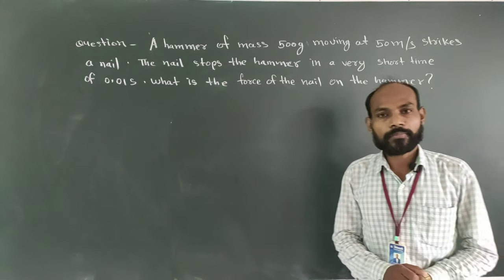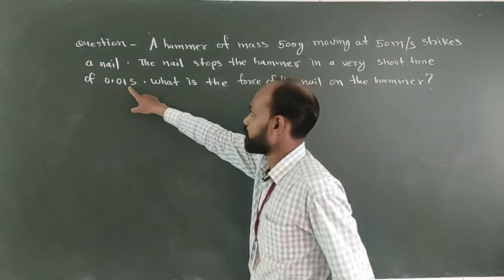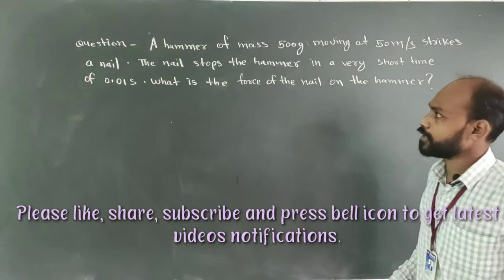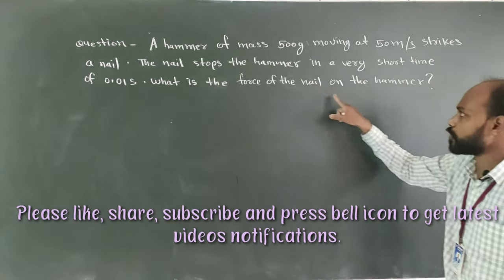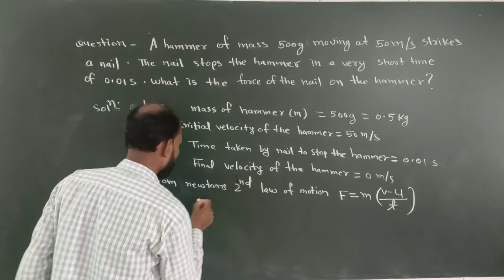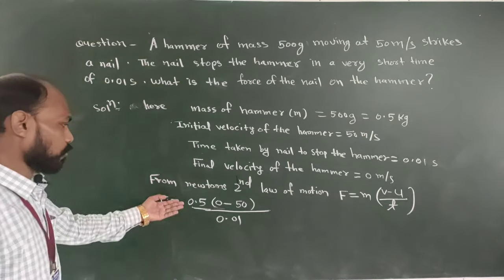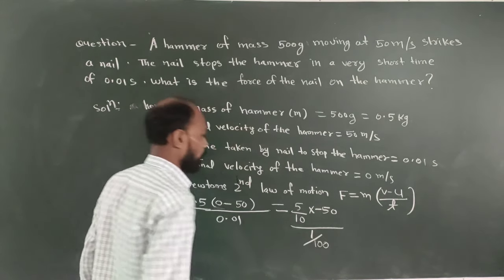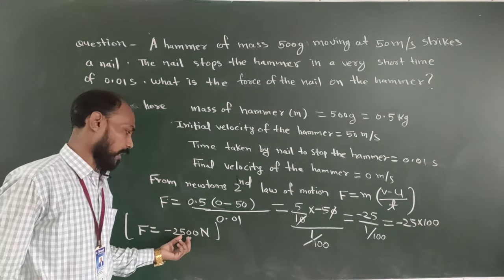FORCE and laws of motion , force on hammer by nail